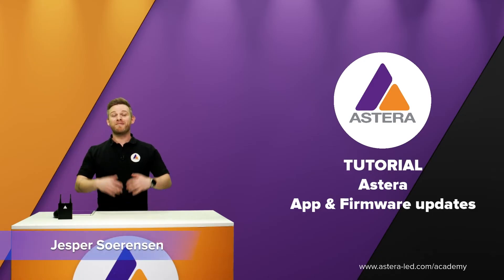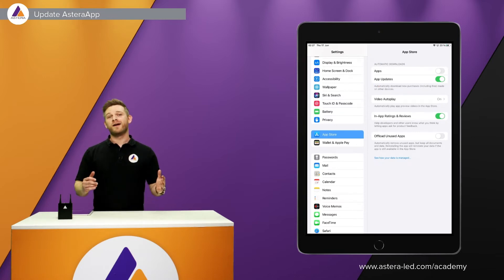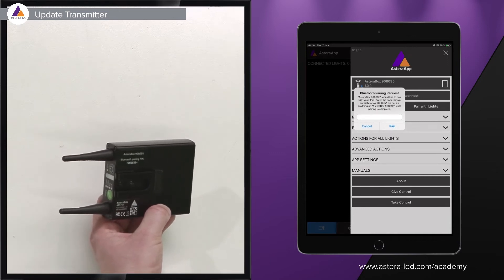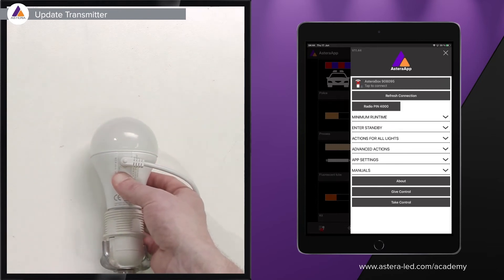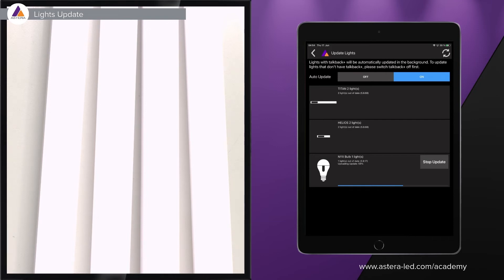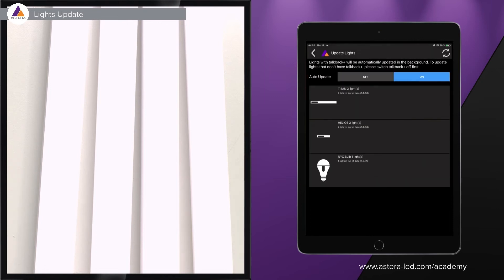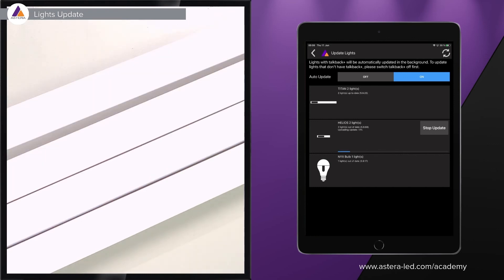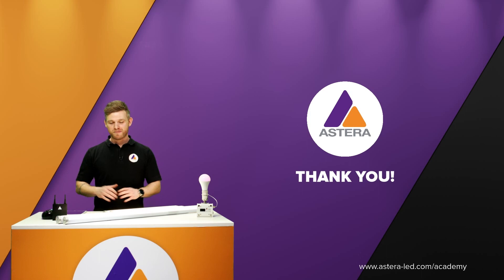Astera - App & Firmware Updates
Astera is constantly developing new App features and improving the lights via firmware updates. Learn all about to update Asterabox & your Astera lights. (Jump in chapters 🢃)
00:00 - Intro
00:21 - AsteraApp Update
01:49 - AsteraBox & lights with Built-in Bluetooth Update
04:18 - Astera Lights firmware update